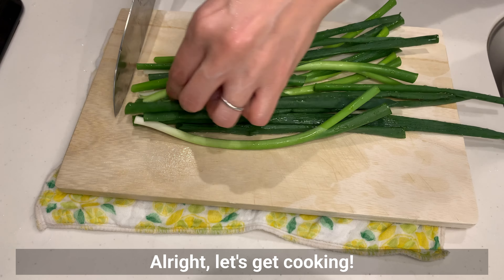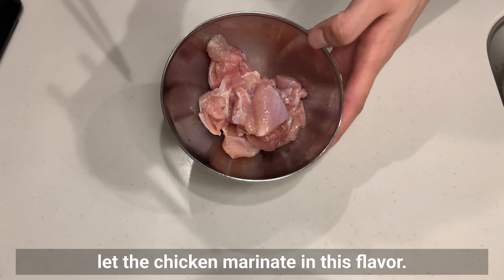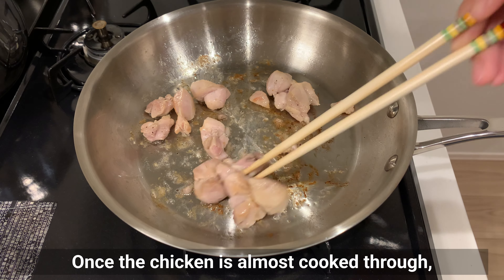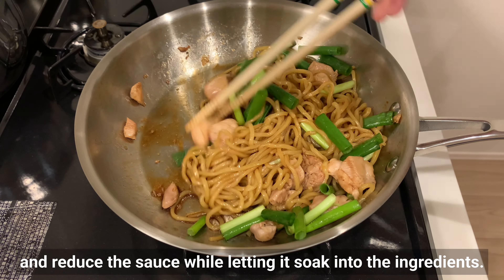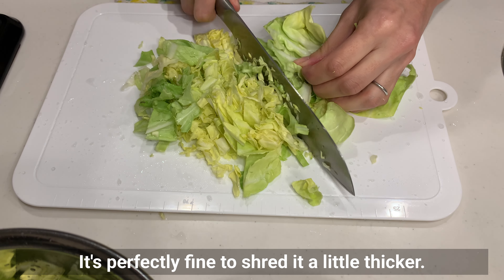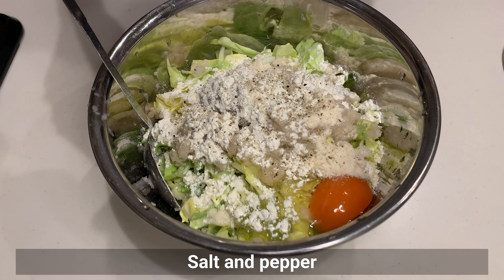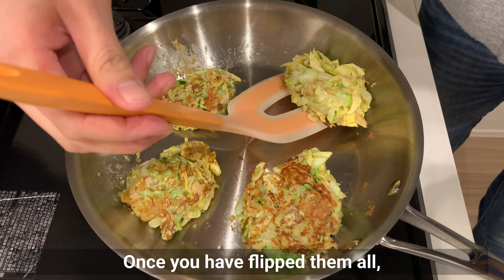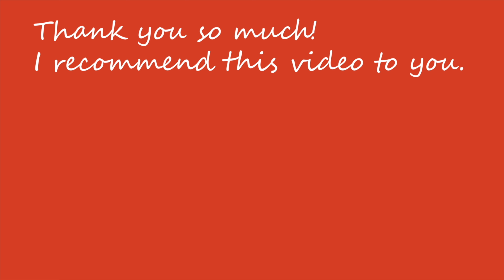15 Minutes to Make Insanely Delicious Yakitori Stir-Fried RAMEN!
Would you like to try making a new type of ramen?
This recipe is simpler and tastier than regular ramen, and once you learn it, you'll definitely surprise your family and friends!
It's an easy and must-try recipe that you can try right away.

【CHAPTER】
00:00 Yakitori Stir-fried Ramen
05:09 My Recommended Beer Snack

1. Yakitori Stir-fried Ramen

・4 oz (110g) Ramen noodles (raw type)
・3.5 oz (100g) Chicken
・0.7 oz (20g) Green onion

2. My Recommended Beer Snack

・5.3 oz (150g) Cabbage
・5.3 oz (150g) Lotus root / potatoes / Japanese yam / Chinese yam
・1 Egg
・1 tsp Shantan (Chicken stock powder)☆
・A pinch of Salt and pepper☆
・A pinch of Dashi powder☆

・Tonkatsu sauce
・Mayonnaise
・Dried bonito flakes
・Aonori